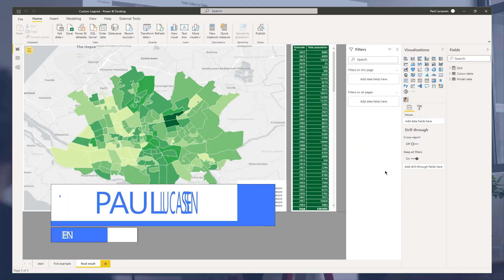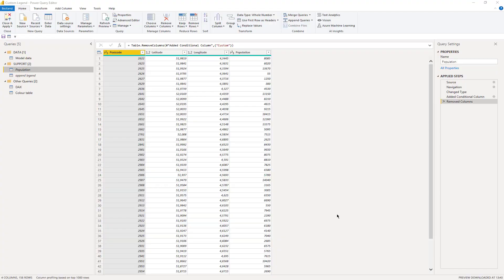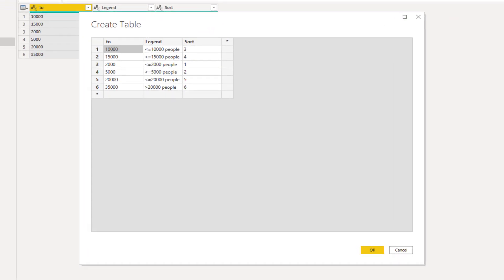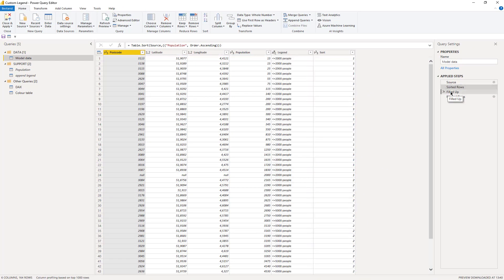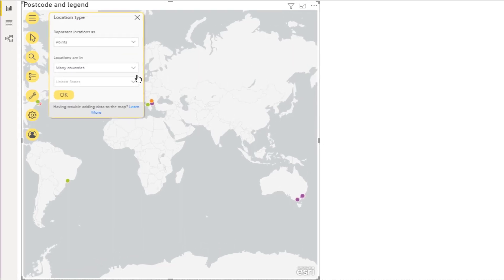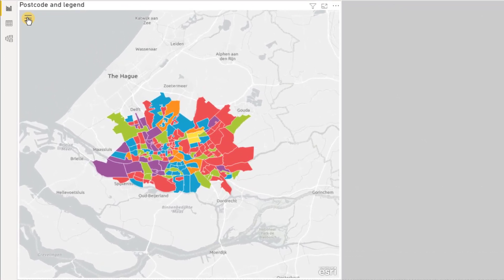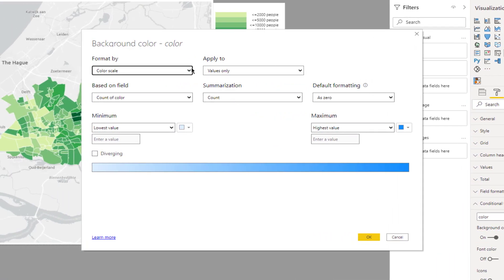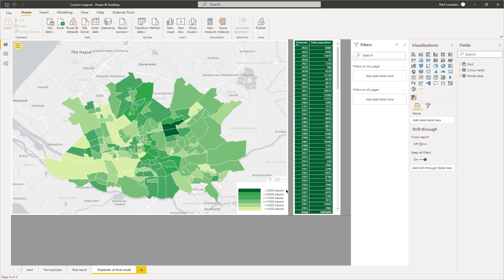How To Create Custom Legend For Map Visuals In Power BI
For today’s video, I’ll demonstrate how you can build custom legend in a standard choropleth map visual with filters to display your preferred colors and segmentation. The arcGIS map visual is great, it takes some tweaking to make the most out of it but it’s certainly worth your while. A choropleth map is great for displaying aggregated values within geographical boundaries.

Paul

Video Details
00:00 Introduction
01:20 The data set
01:38 Colour table
02:07 Append legend table
02:36 Add conditional column
02:54 Append method
03:40 The data model
03:35 Creating an arcGIS map
04:09 Show layers
04:31 Location type
05:43 Symbology
06:18 Custom legends